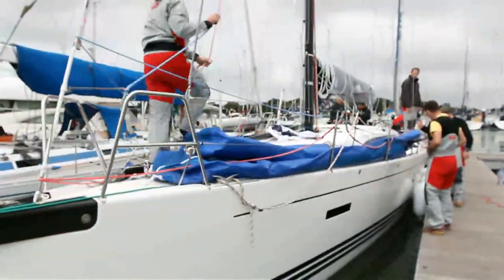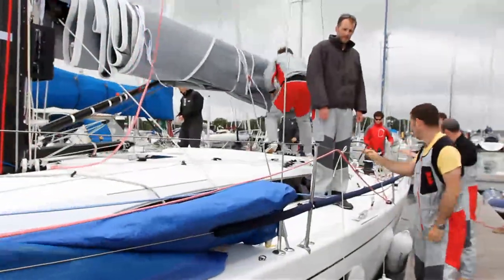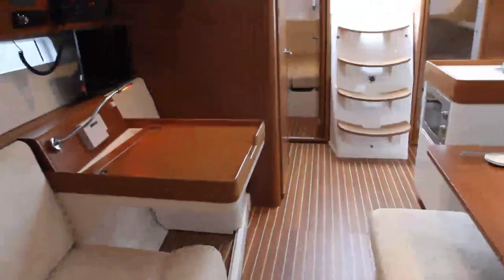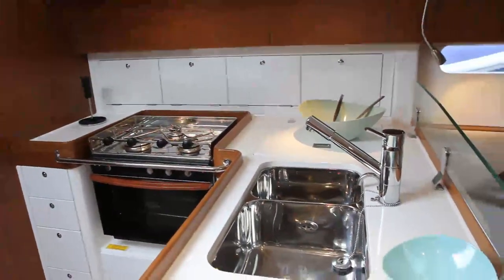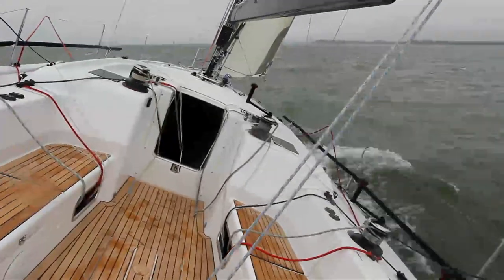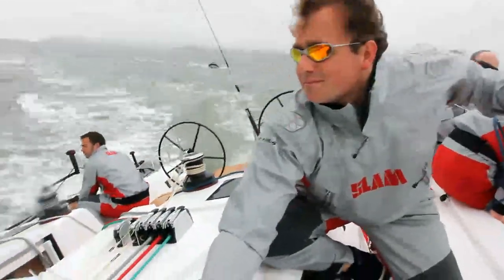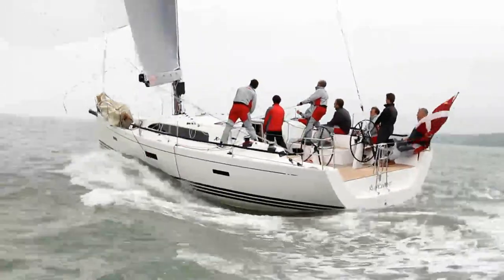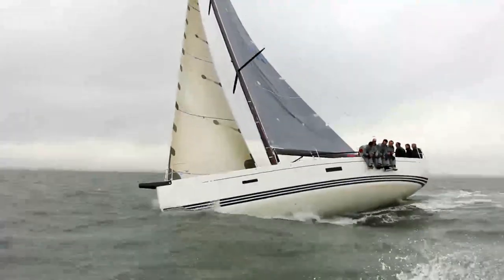XP44 Video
Yachting World's video taken during testing X-Yachts spicy new cruiser racer